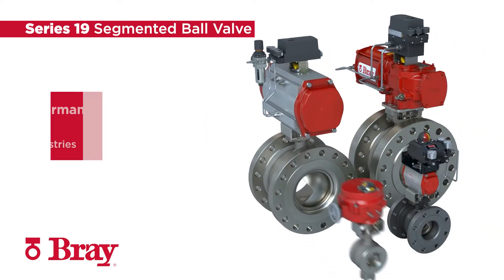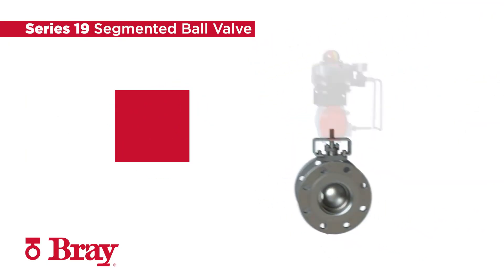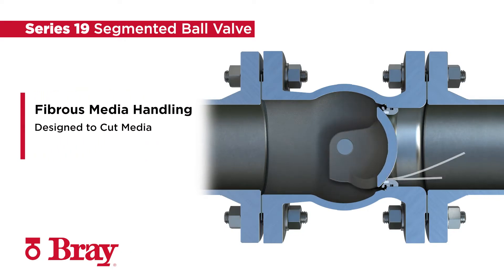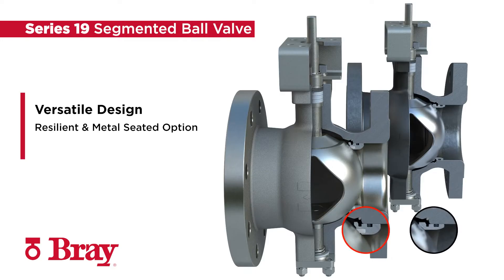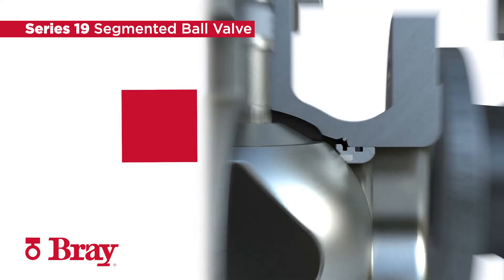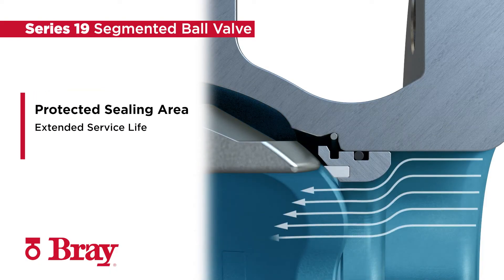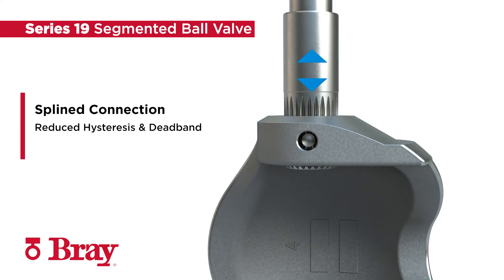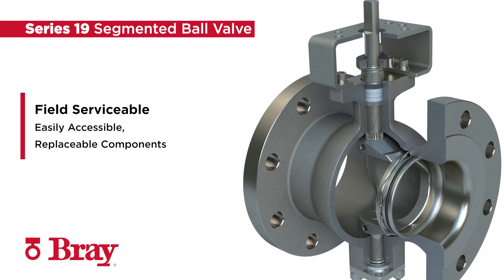Ball Valve | Series 19 | 🔴Bray Segmented Valves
Bray's Flow-Tek Series 19L segmented Control Ball Valve combines the versatile design of the standard Series 19 with advanced trims for highly abrasive slurry and severe service applications that often lead to erosion in traditional valves. Bray's proprietary advanced coating technology is applied to the internal components of the valve to provide increased hardness and bond strength over other commonly used coating technologies throughout the industry. Series 19 & 19L segmented valves are available in a variety of trim configurations for use in a wide variety of industries.